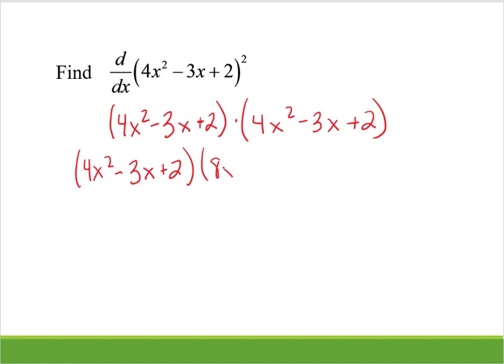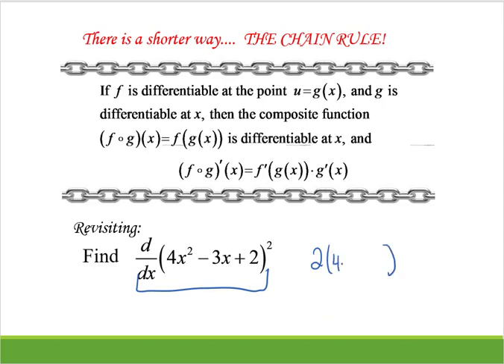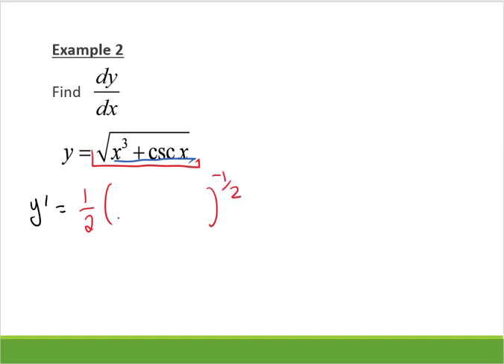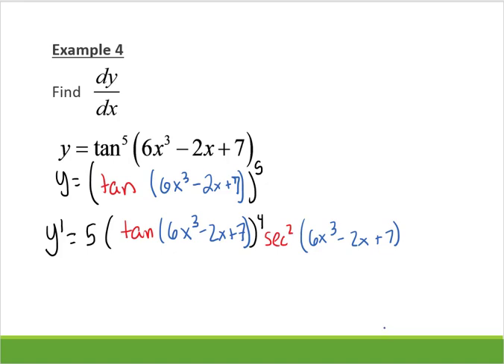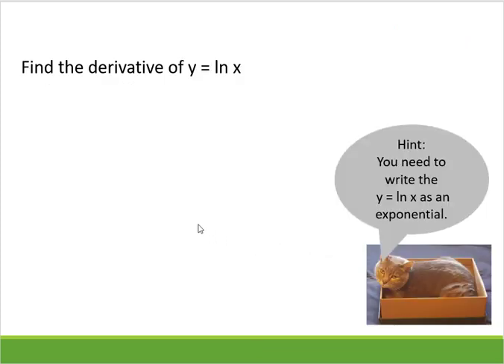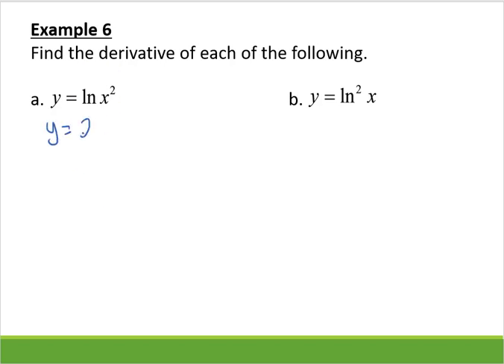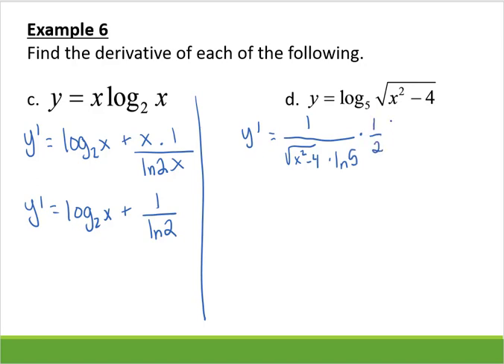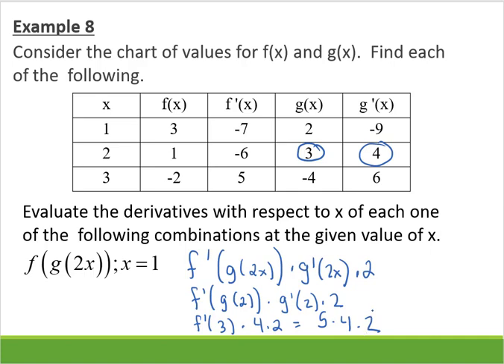2.4 - Chain Rule